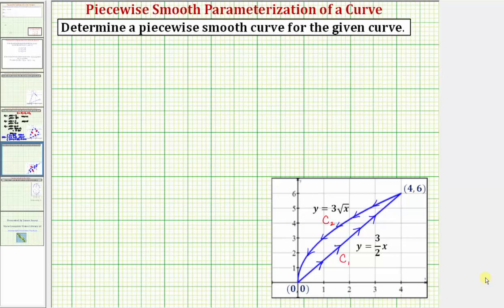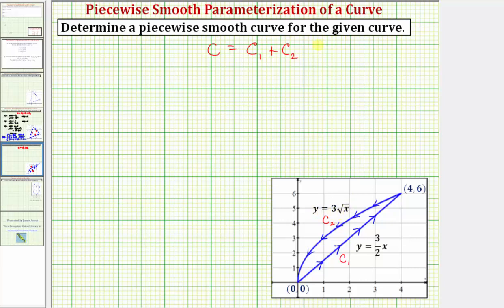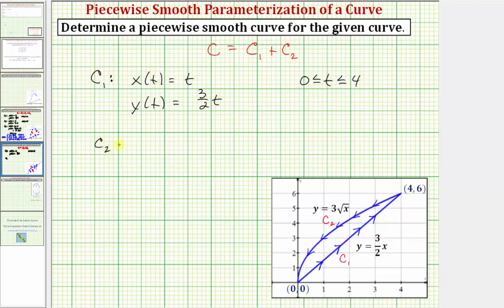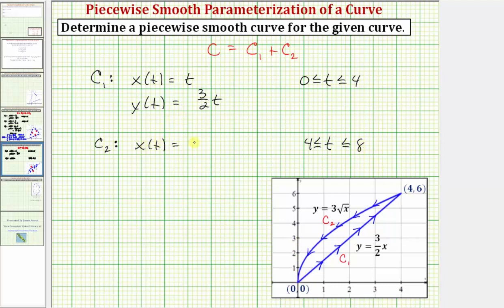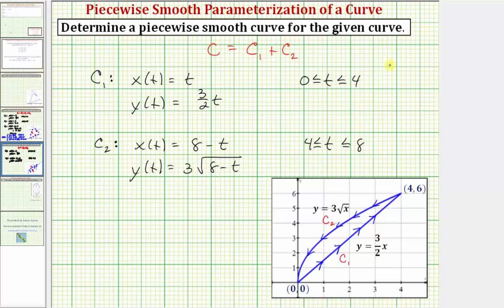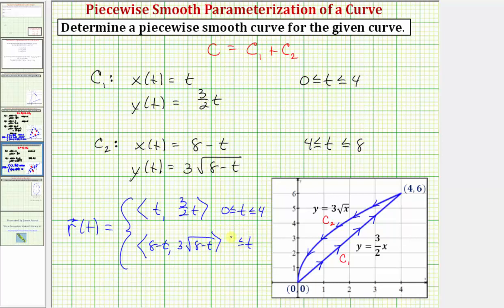Ex 2: Determine a Piecewise Smooth Parameterization for a Curve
This video explains how to determine a piecewise smooth parameterization of a curve made up of a line segment and square root function.